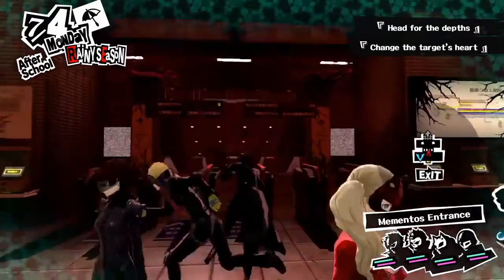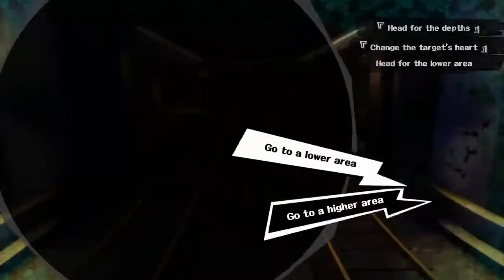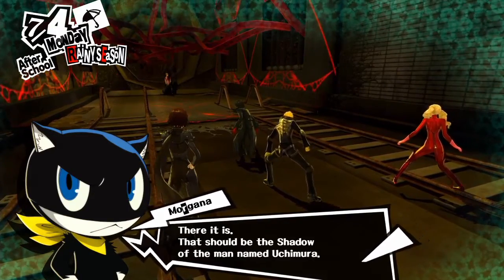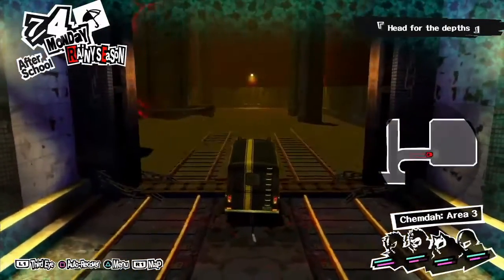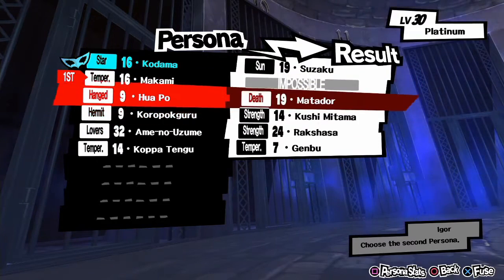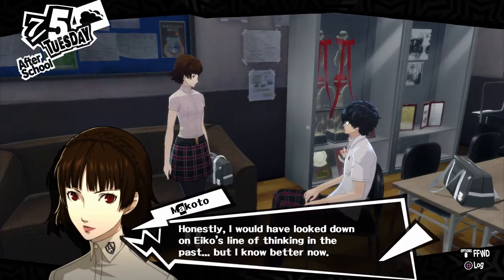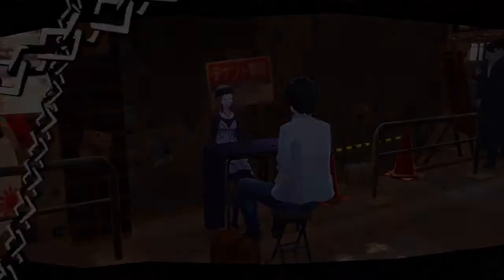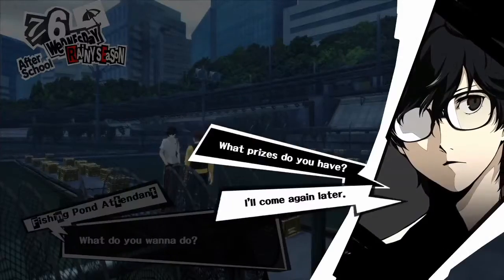Persona 5 - Platinum Trophy 100% Walkthrough - Part 32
Persona 5. Platinum Trophy Guide. 100% Walkthrough.

Welcome all to my Persona 5 100% Platinum Trophy walkthrough. Where we will be playing through the entire game to obtain the Platinum Trophy! As well as just have fun playing an amazing game!

Thank you all very much for supporting and watching this video. I am truly aiming to do this full time and make the best quality content I can.

I love feedback and suggestions to make this channel better!

If you want to fund my journey into becoming a full time Youtuber and streamer, you can donate directly to my PayPal account. This money will be used to keep my recording equipment and the continued release of new content on my channel.